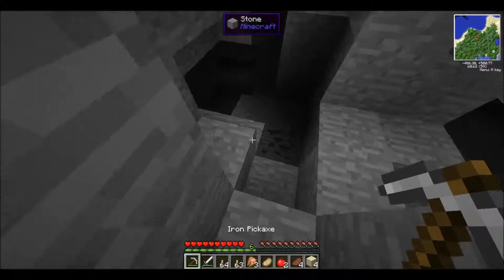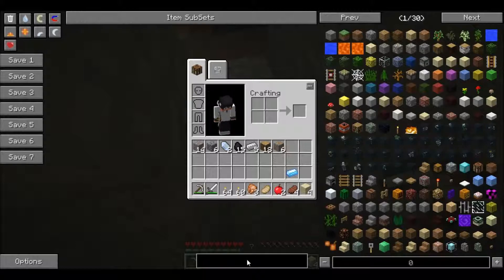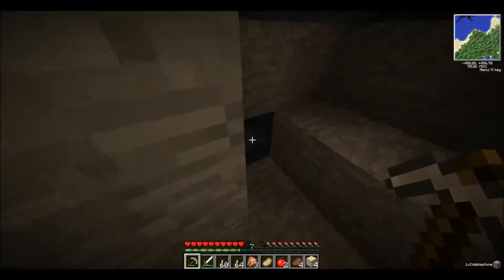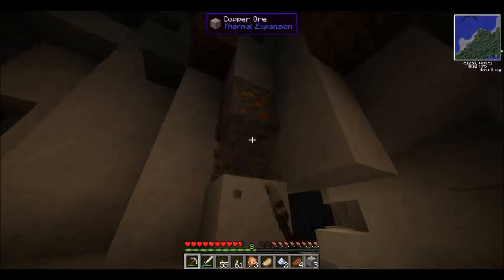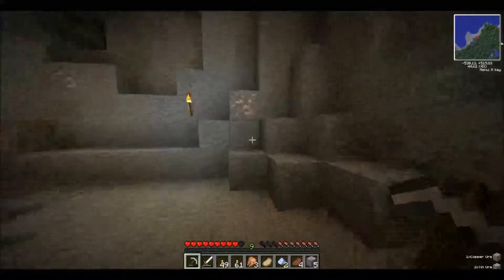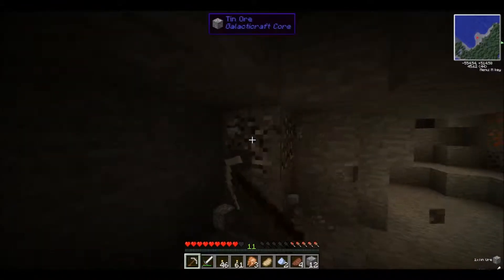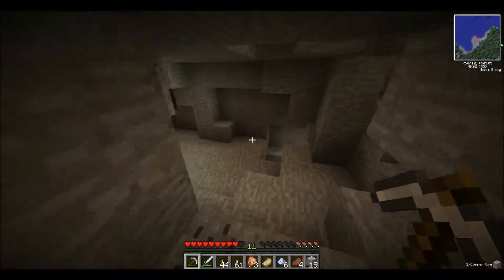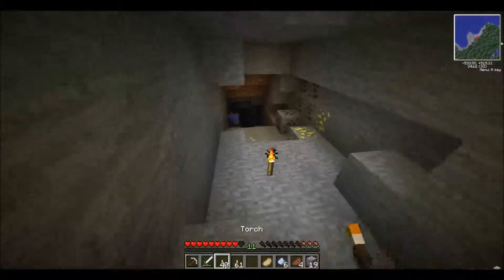Tekkit Space! Ep 3 Starting Our Mine Adventure!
Start Our Mine Adventure! First Steps Towards Space!